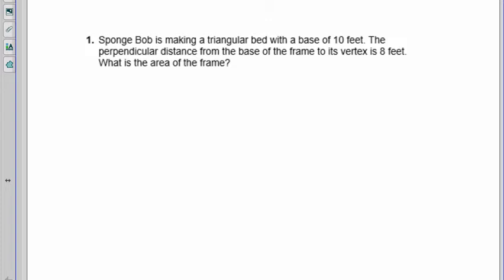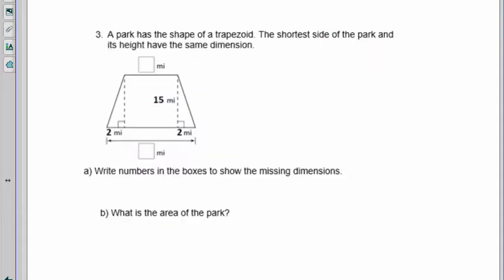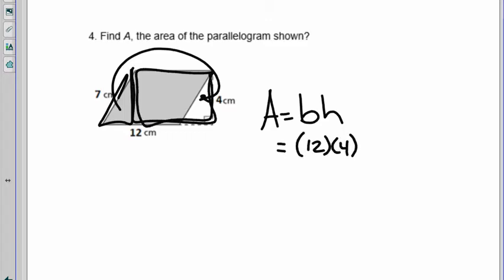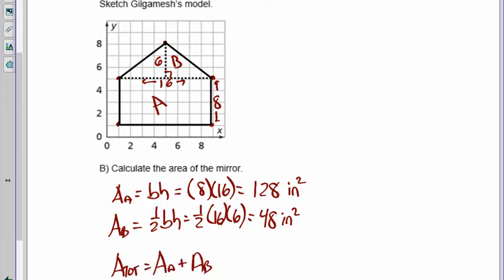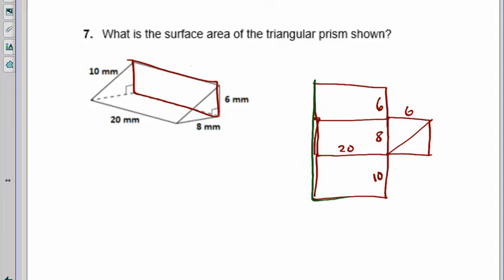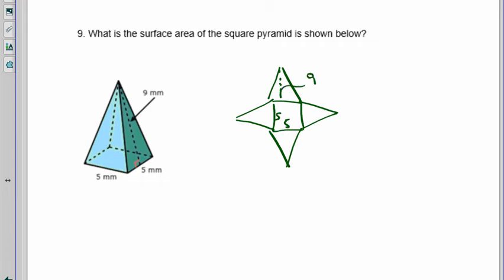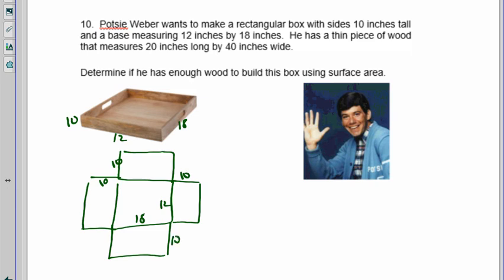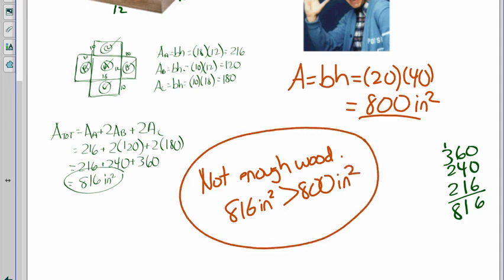Practice Test 7B